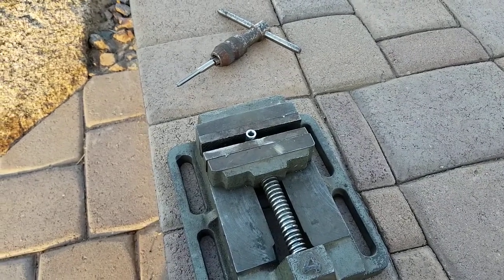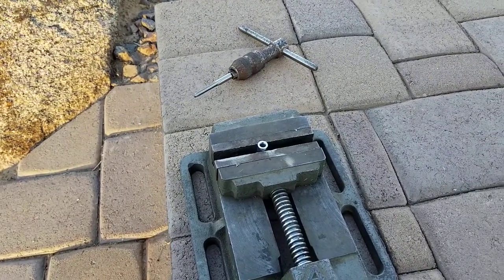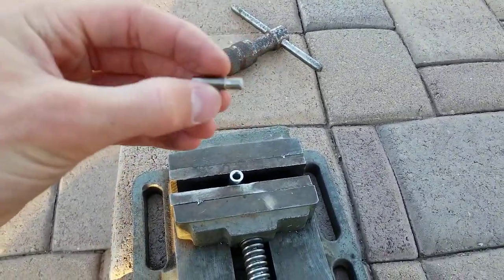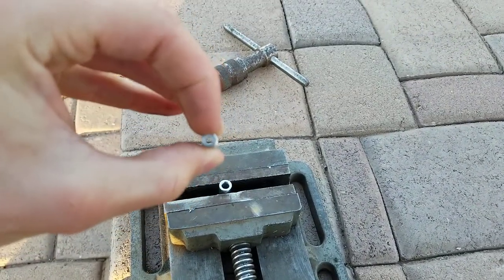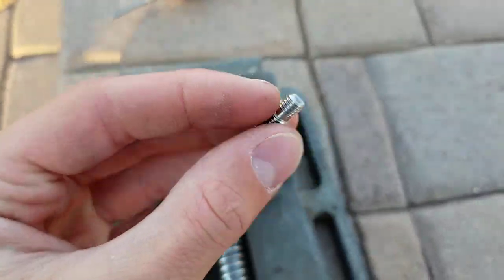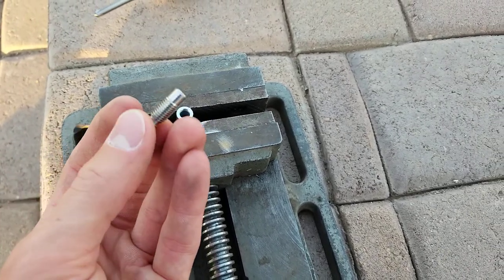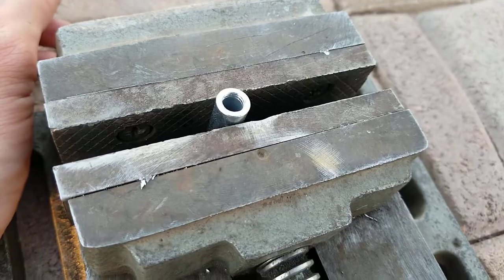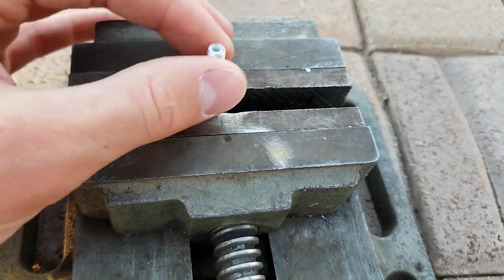Improvising 3D Printing with 3mm Filament during COVID-19